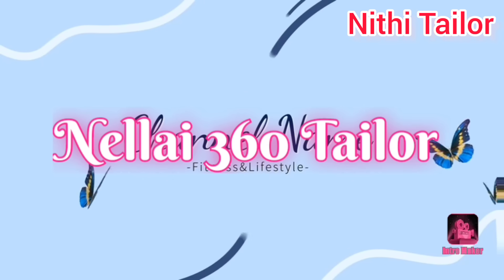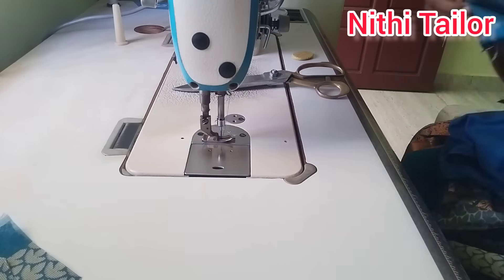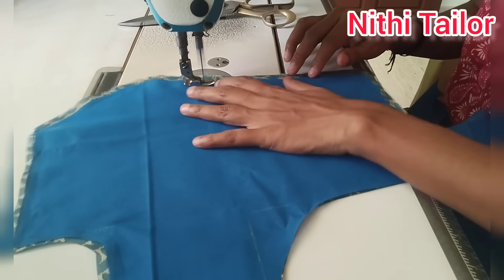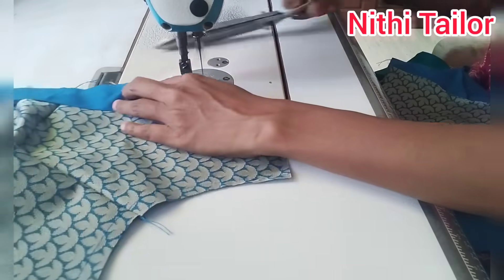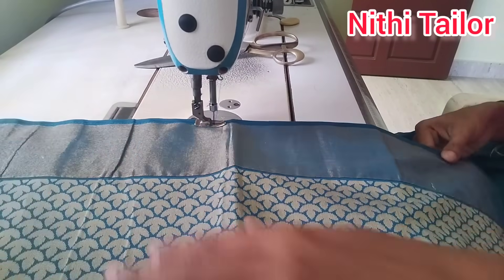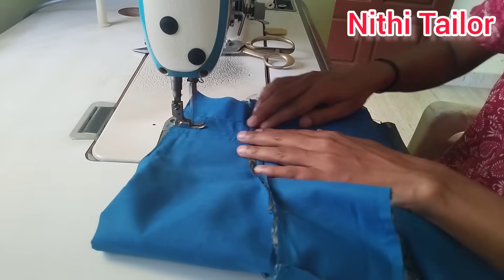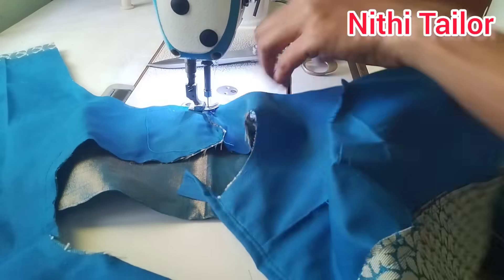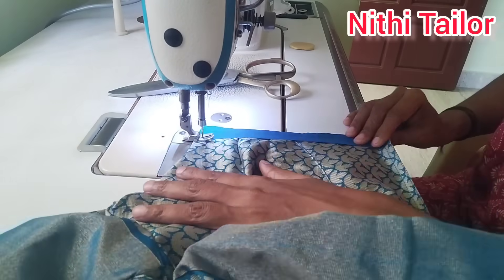Lining blouse stiching easy method in tamil timemanagement tips and trick blouse stitching